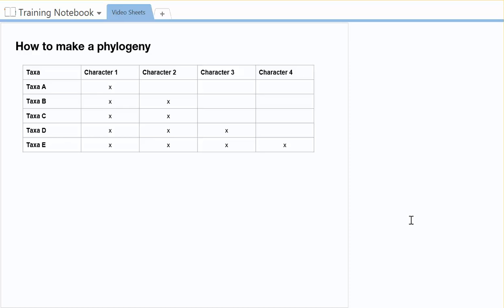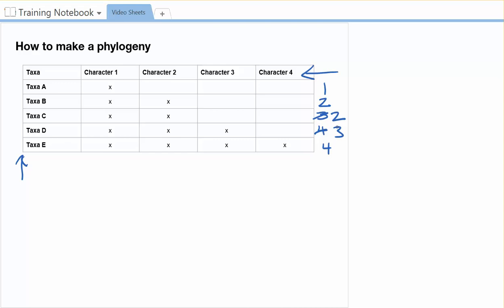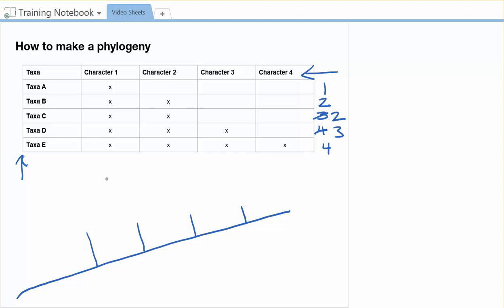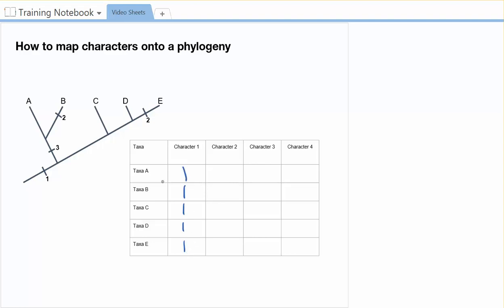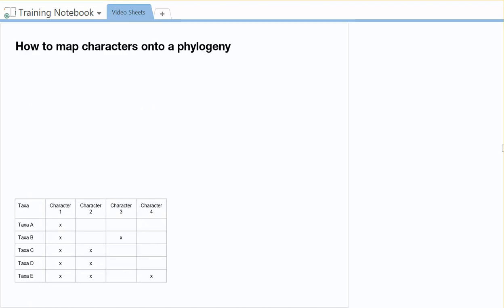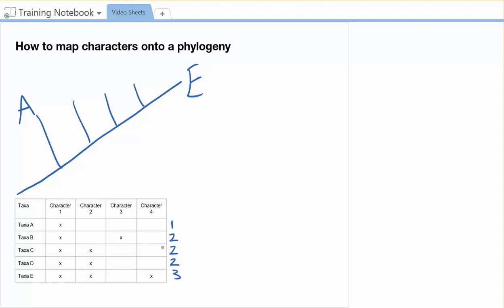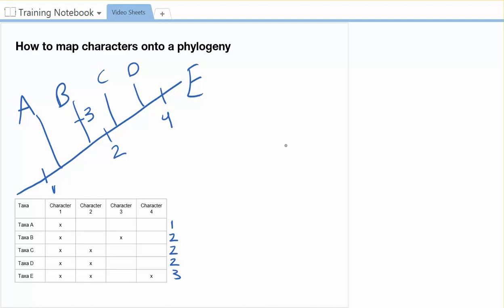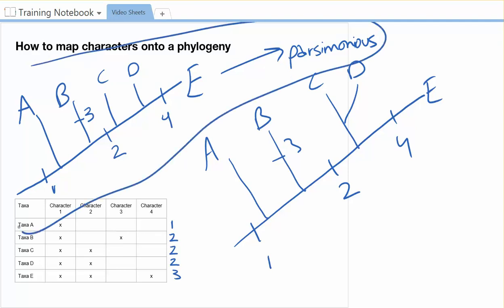Practice with Phylogenies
How to build a phylogeny from a character matrix, a matrix from a phylogeny, and vice versa.